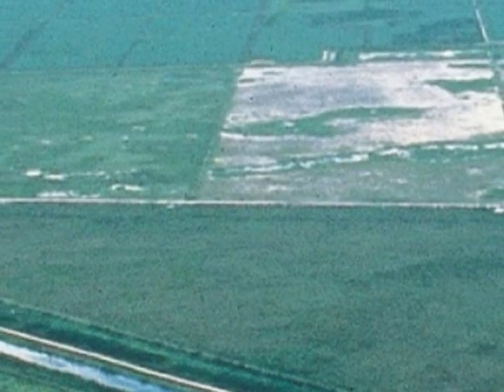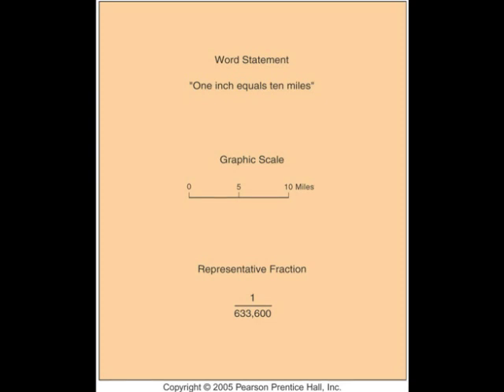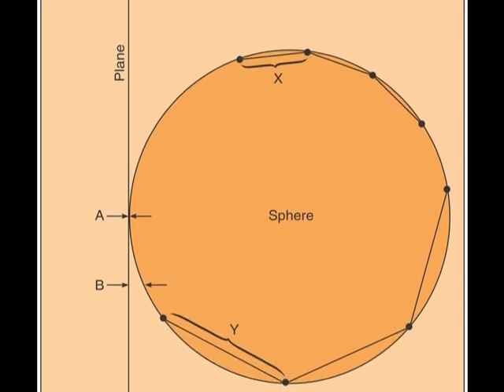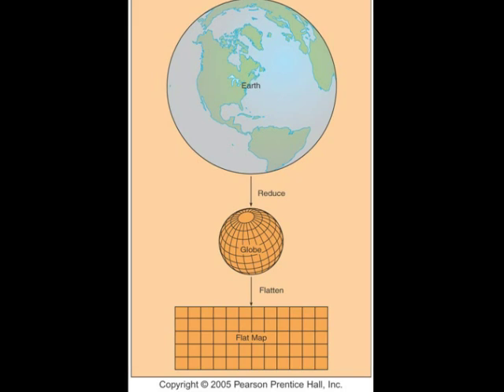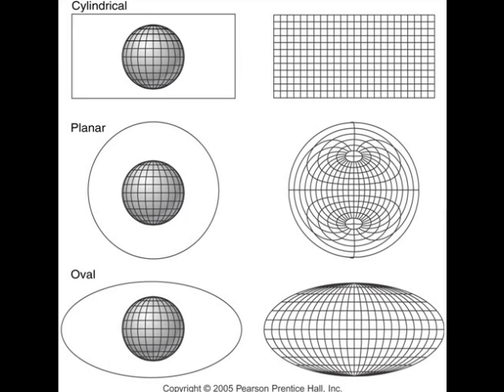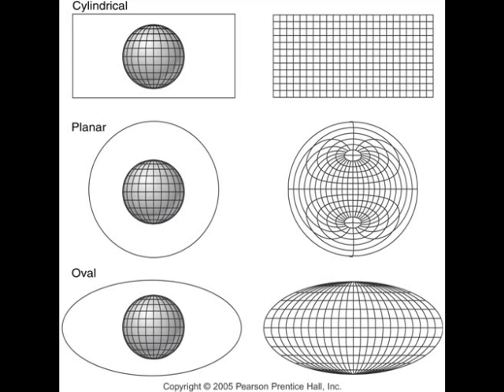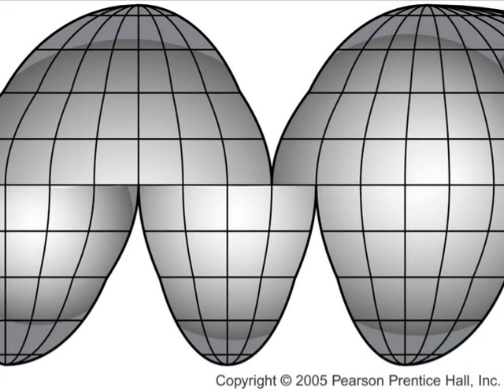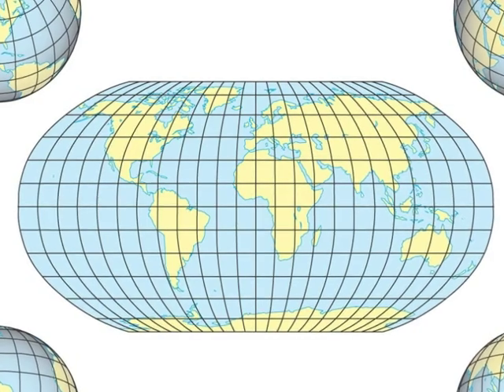All About Map Projections + AP Human Geography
I used Photostory 3 and the Rubenstien's 8th Edition projection appendix for narration and pictures.